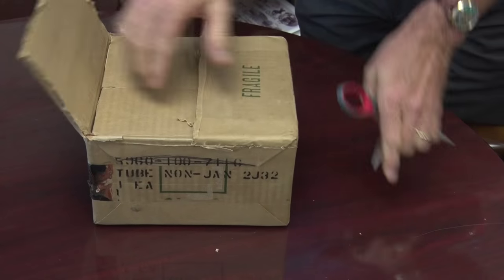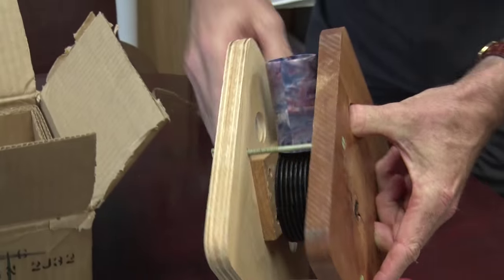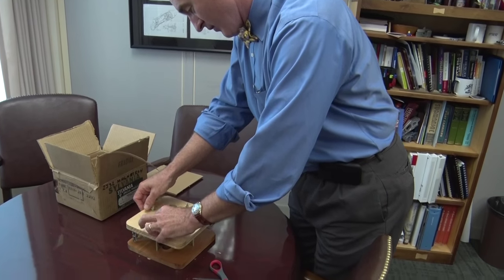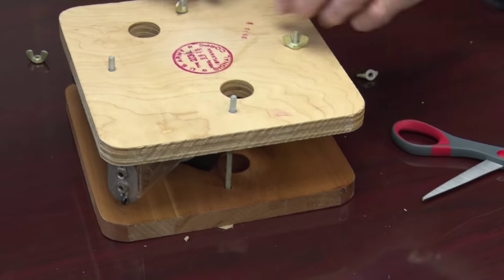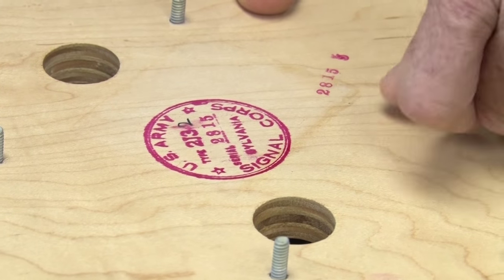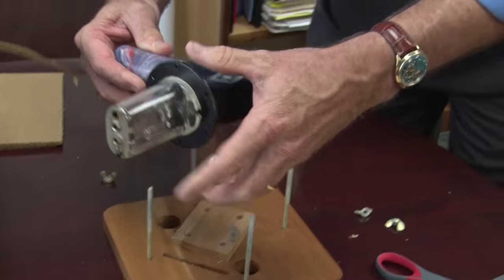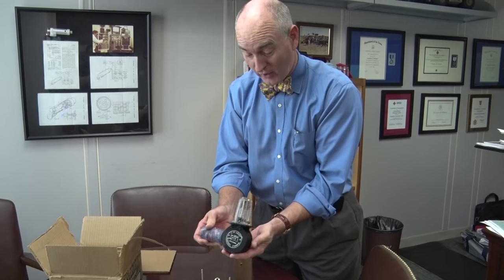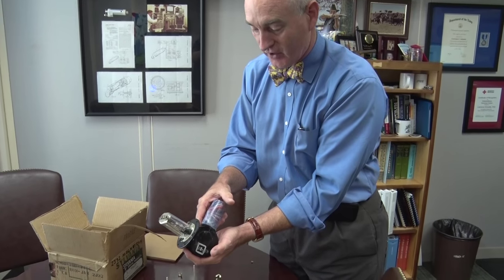Unboxing of a WWII Era Cavity Magnetron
Dr. Larry Schuette, director of the Office of Research (Discovery and Invention) at the Office of Naval Research (ONR), unboxes a World War II era cavity magnetron, a high-power radar transmitter which revolutionized the form and function of all future radars which allowed for effective, small target detection capability to be incorporated into aircraft and ships. On September 19, 1940, a British delegation under the leadership of Sir Henry Tizard, came to Washington D.C., and met with Rear Adm. Harold Bowen, who later became the first chief of naval research, and a team of scientists at the Naval Research Laboratory, to put in motion this warfighting advancement that changed the course of the War.